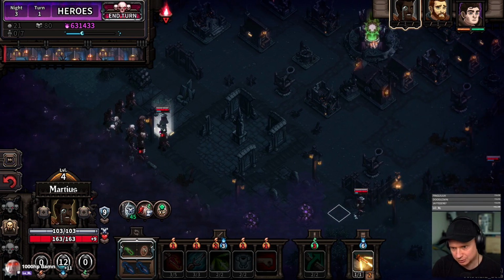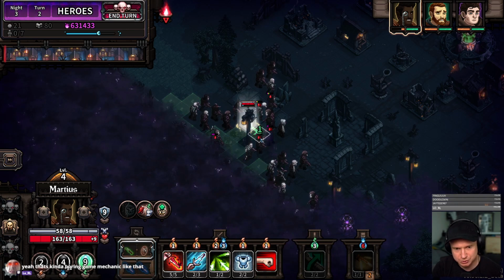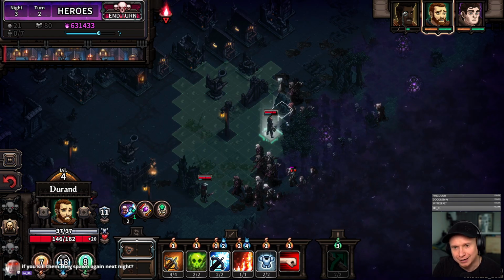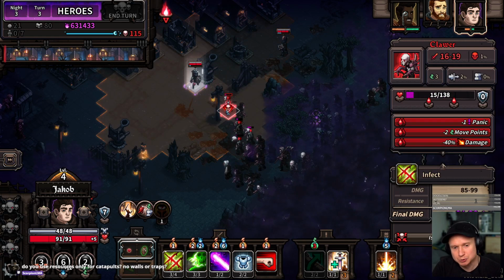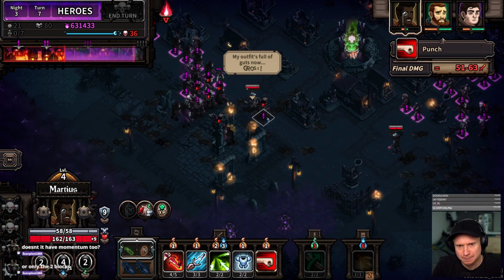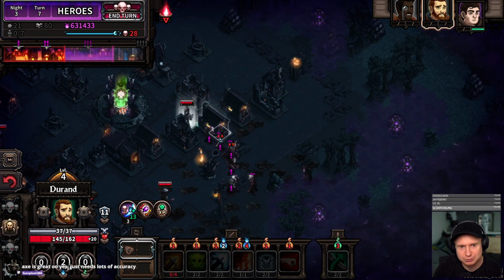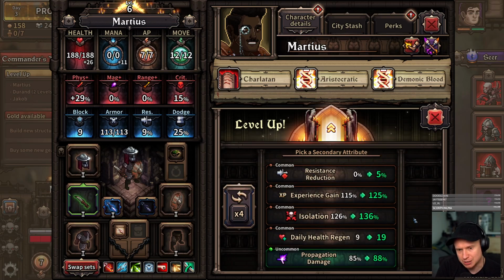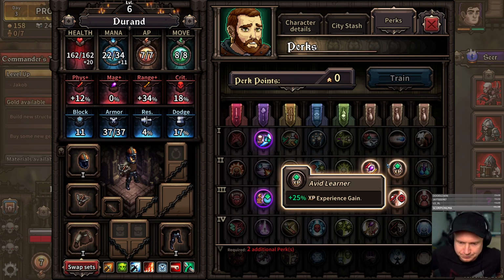No Surprises Here (The Last Spell) [58-3]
Schedule Here:
Monday: Backpack Hero
Tuesdays: The Last Spell
Wednesdays: Darkest Dungeon II
Thursday: FTL: Faster Than Light